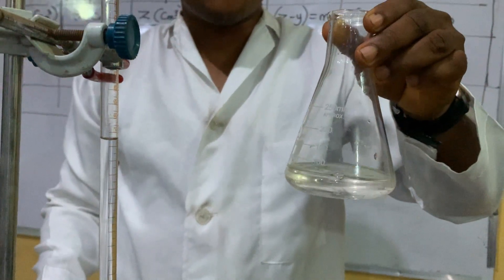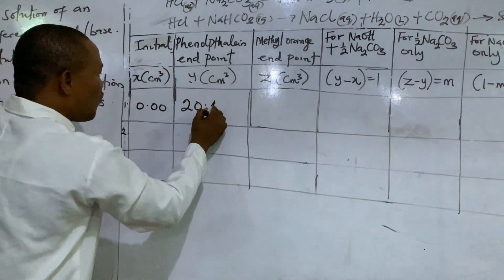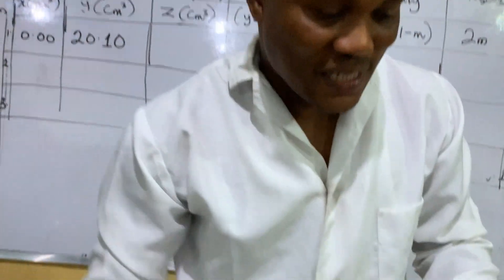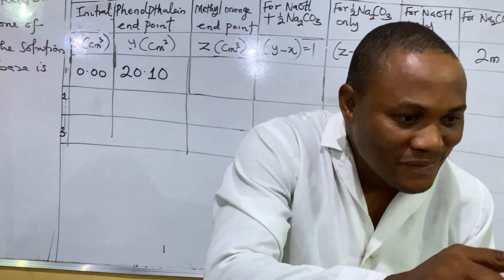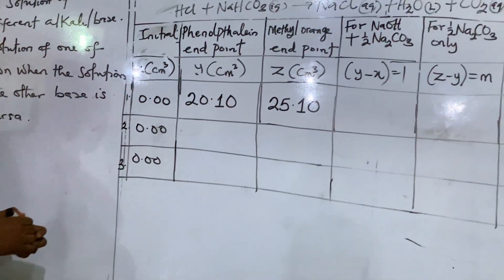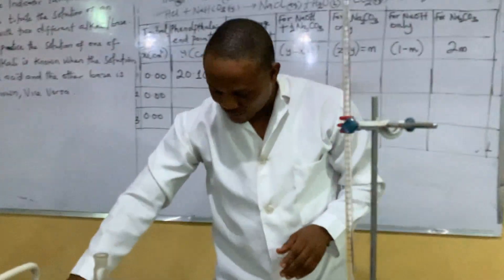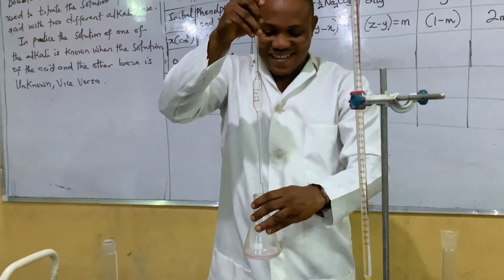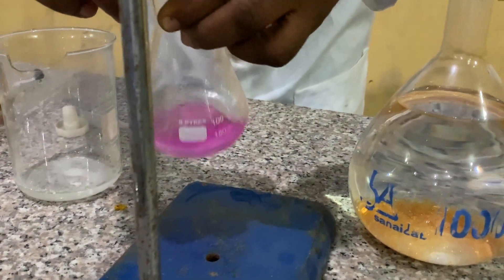Double Indicator Titration in Action: Fast Track And Easy Demo ❗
Welcome to Chemistry Hangout YouTube Channel!

 In this video, we demonstrate the Double Indicator Titration technique, a vital method in volumetric analysis for determining the concentration of a given solution.

You'll learn:

The step-by-step process for performing double indicator titration.

How to select and use appropriate indicators.

Key tips for accurate results and avoiding common errors.

Whether you're preparing for exams like WAEC, NECO, JAMB, or simply want to master this essential chemistry skill, this video has you covered!